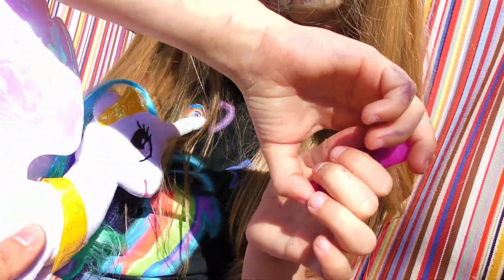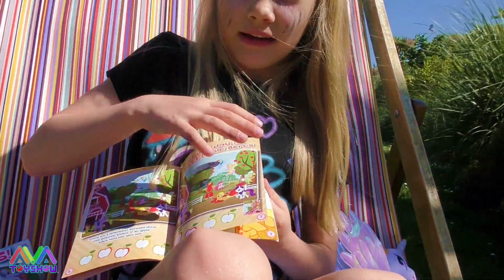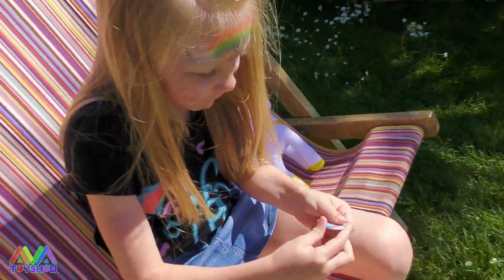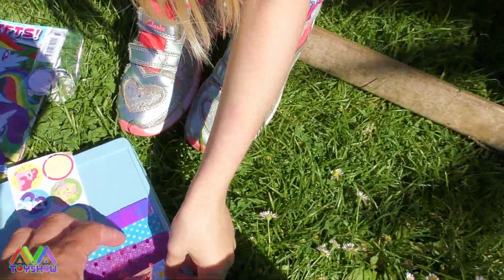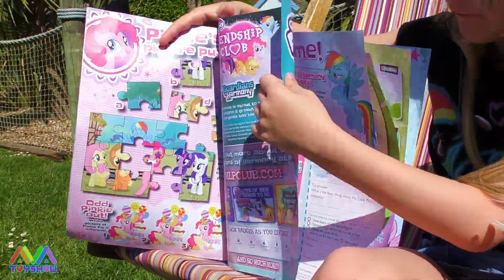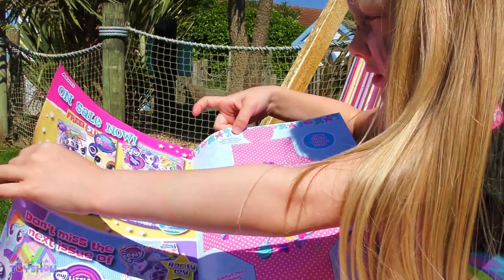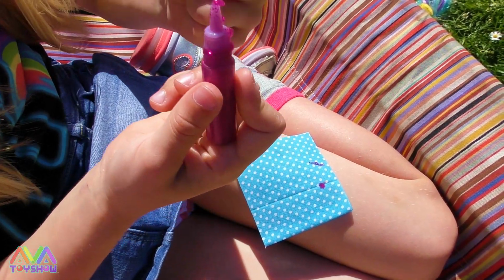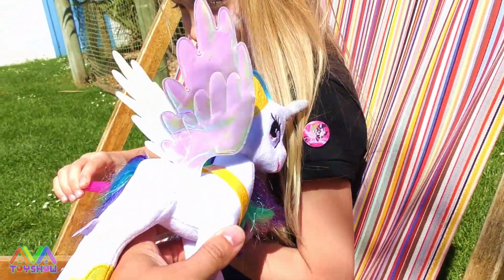My Little Pony magazine badges design kit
New My Little Pony magazine with badges design kit. What do you think of this new MLP magazine? We bought it in the UK.

This video does not contain paid product placements and is not endorsed. The opinions expressed in the video are our own.